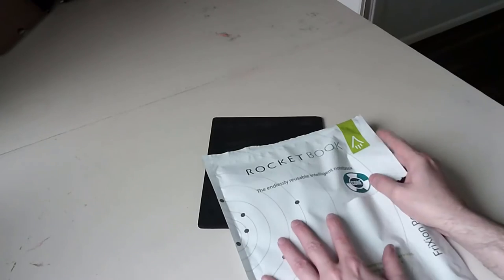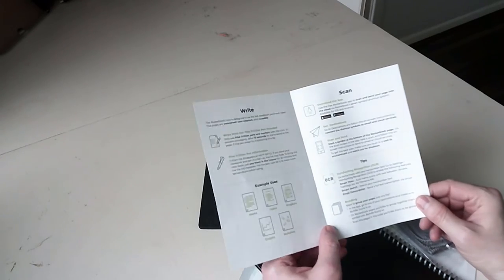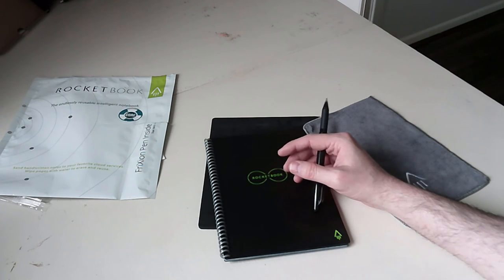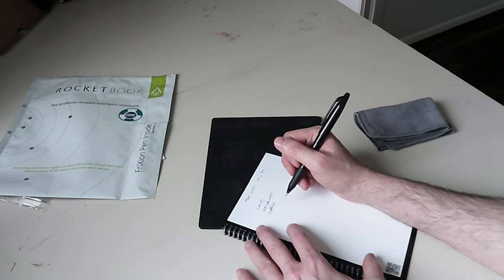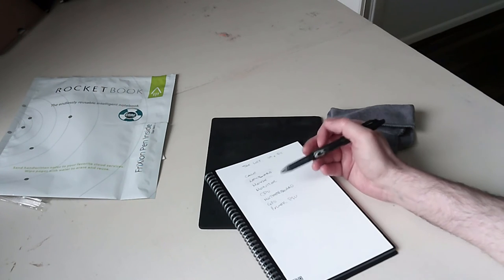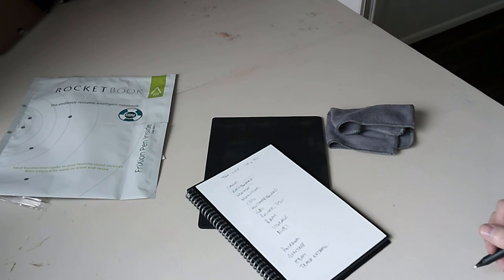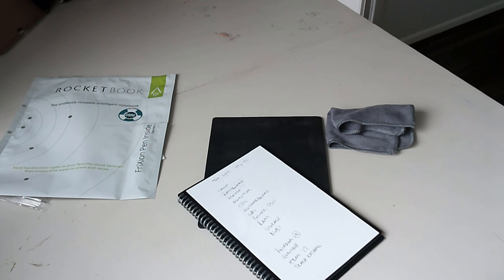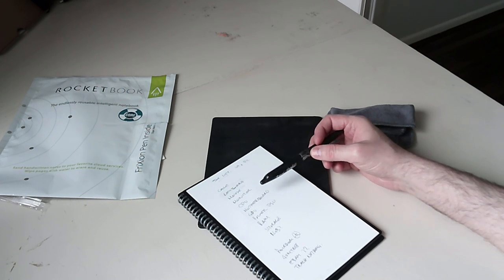How I Built a PC for Free - THE LIST (S1, P1)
Hi viewers in this project I am going to try to build a PC for 99p or free in 2021. Includes tech review.